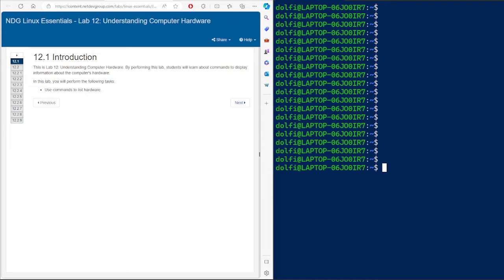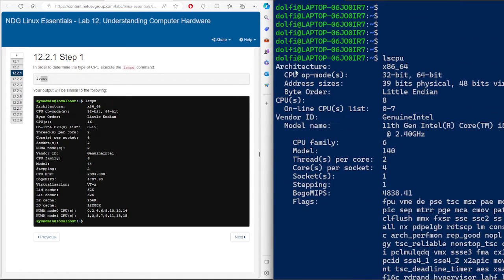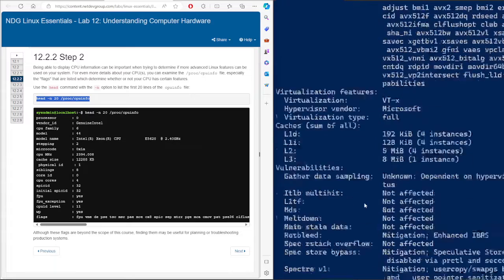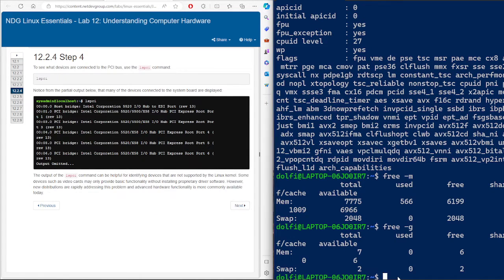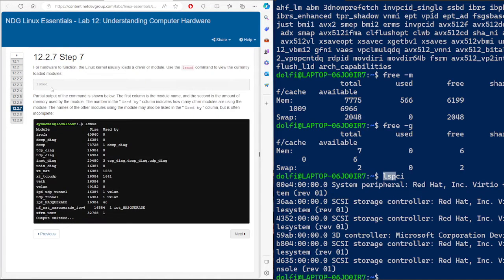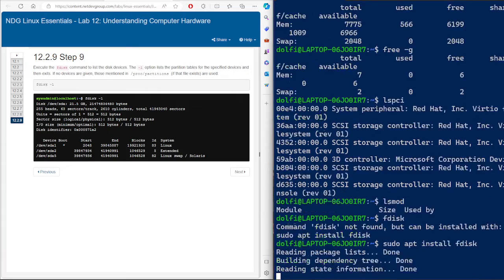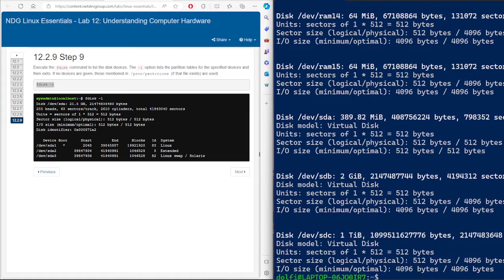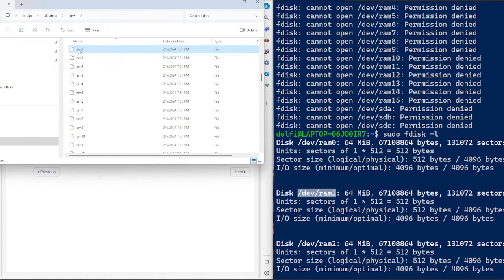Lab 12: Understanding Computer Hardware (CPU, RAM commands)